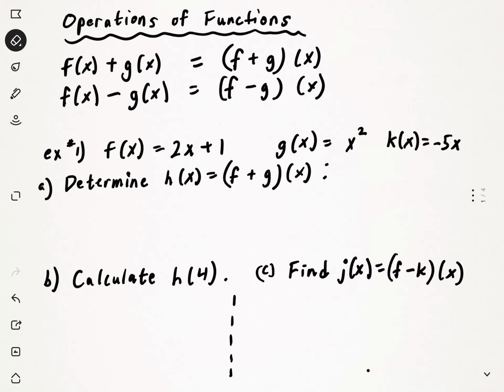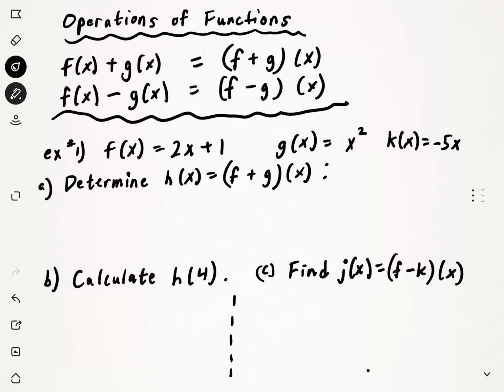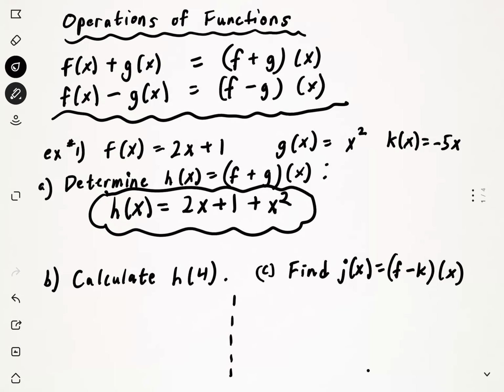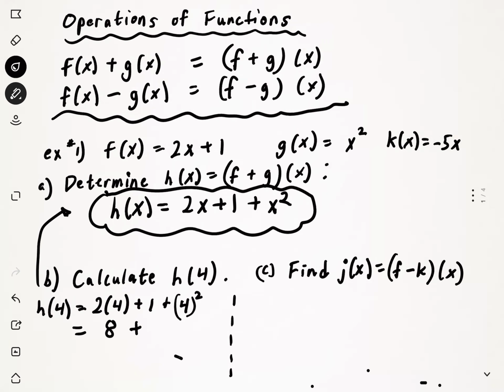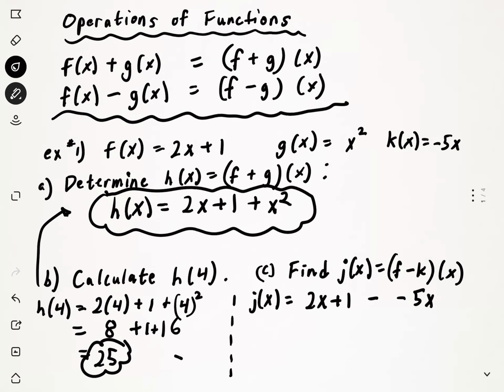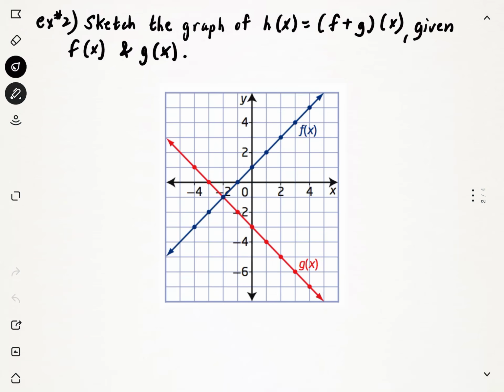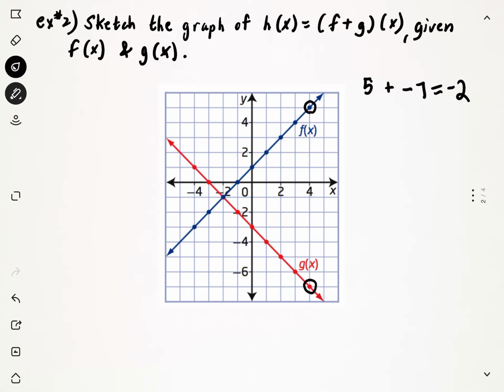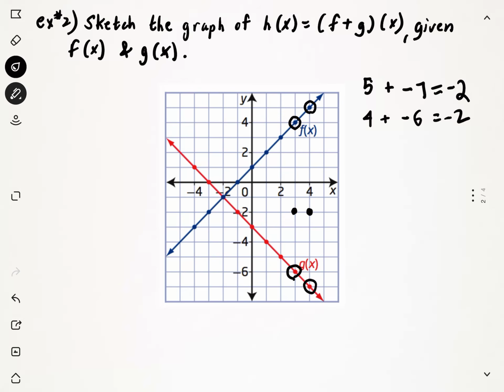Adding & Subtracting Functions